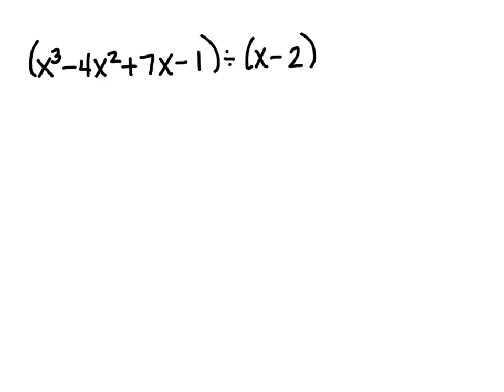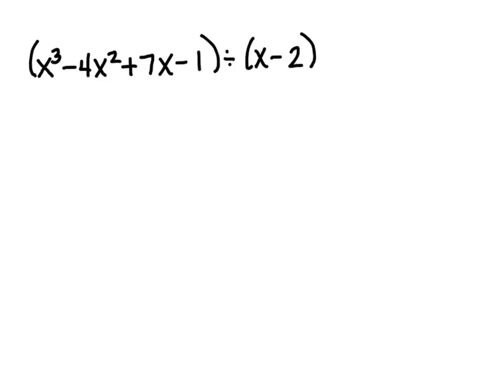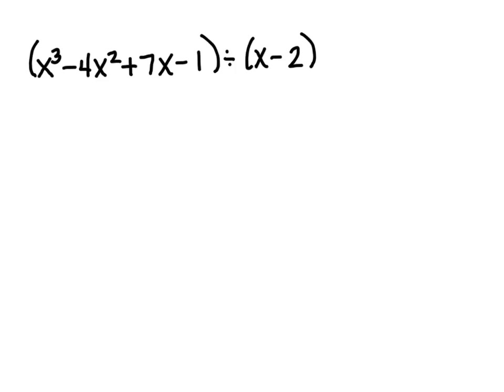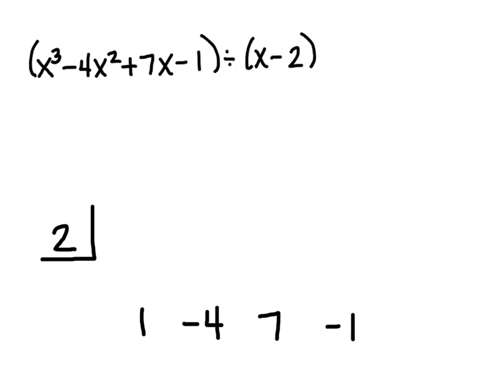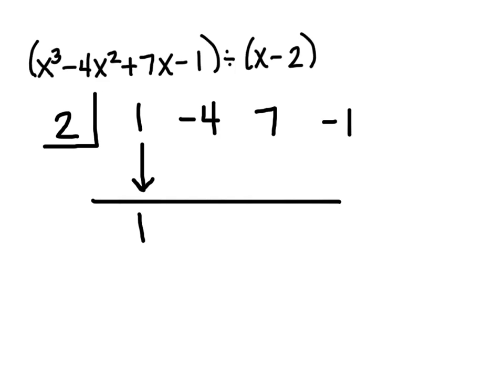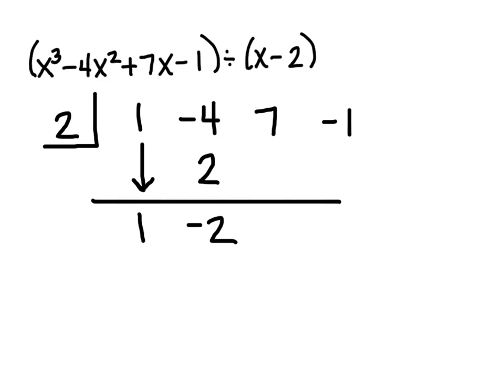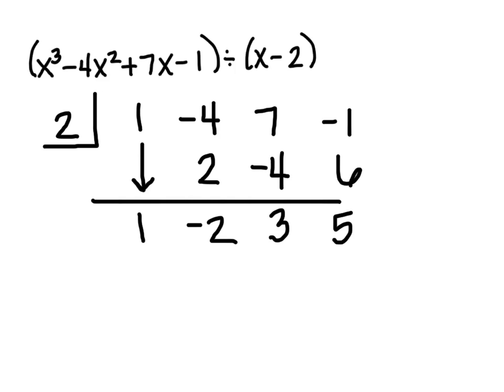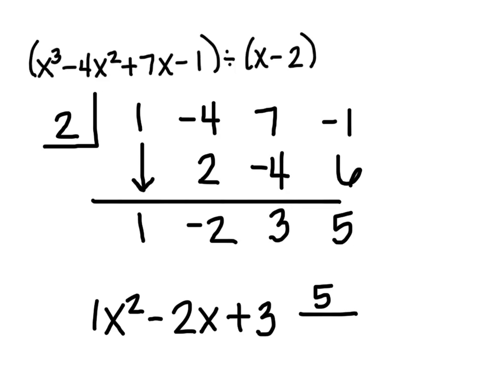H.9 Synthetic Division